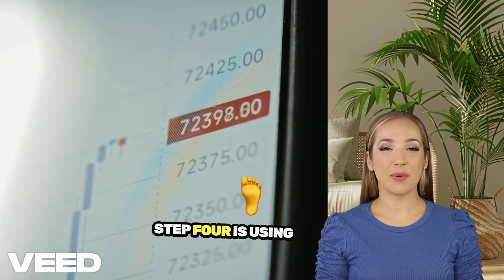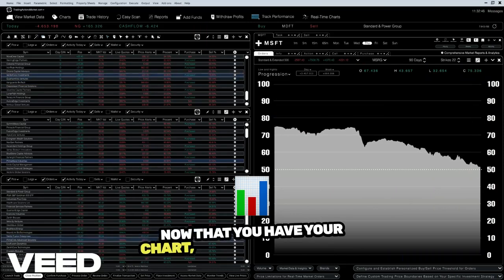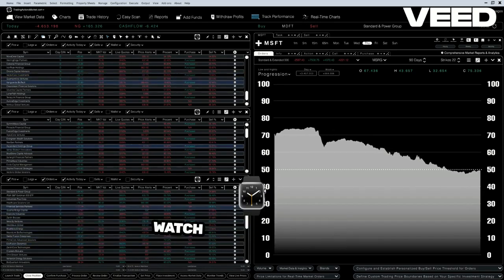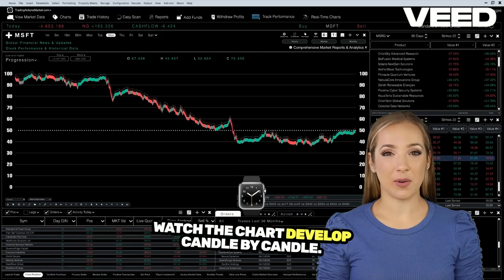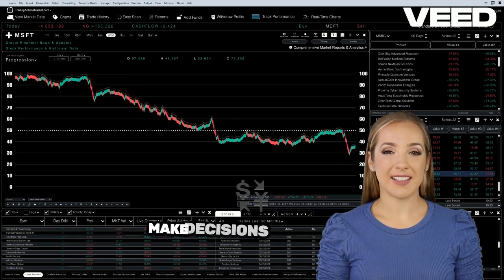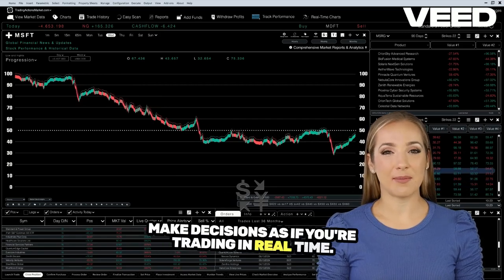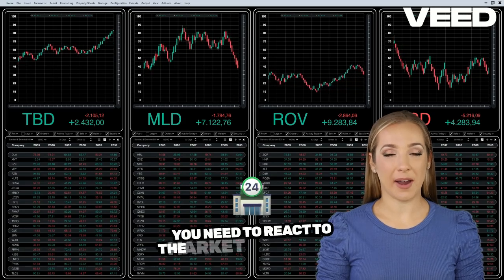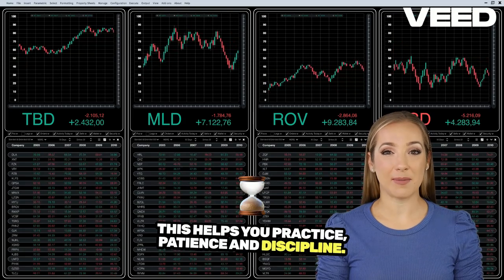Unlock Explosive ROI: 30-Day Ultimate Backtesting Challenge for Trading Mastery!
Join our 30-day challenge and revolutionize your trading game! In this video, we reveal proven tactics to backtest your trading strategy, boost your ROI, and unlock the path to trading mastery. Don’t miss your chance to turn strategy into profit – click play now!